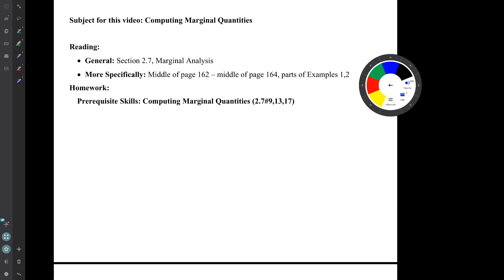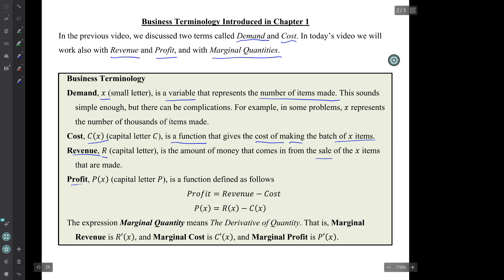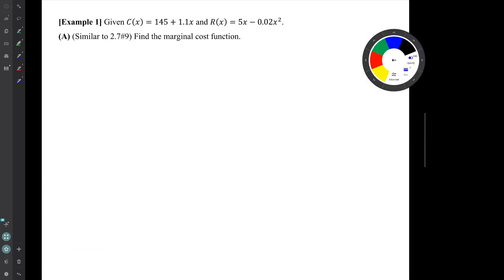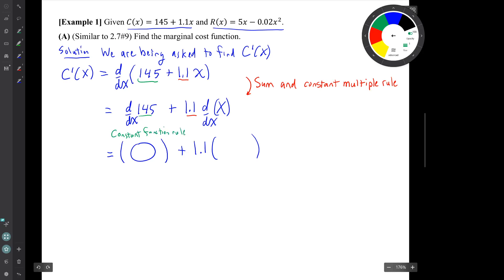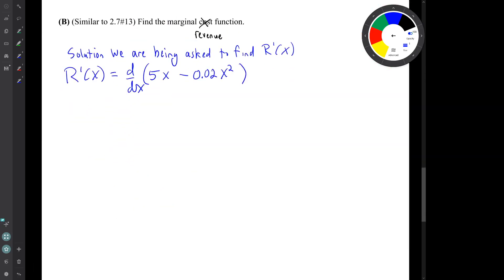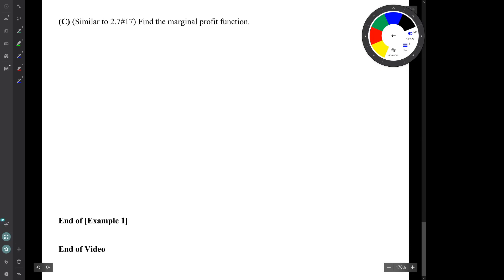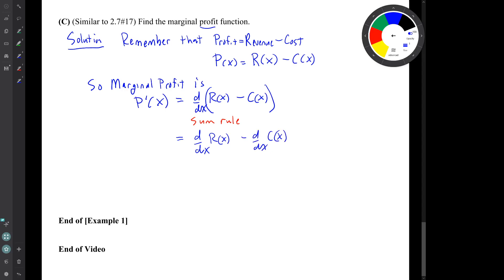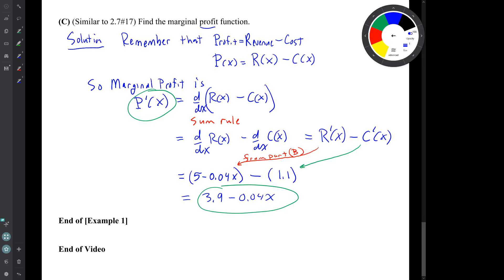Video for Homework H35: Computing Marginal Quantities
Material from Section 2.7 Marginal Analysis